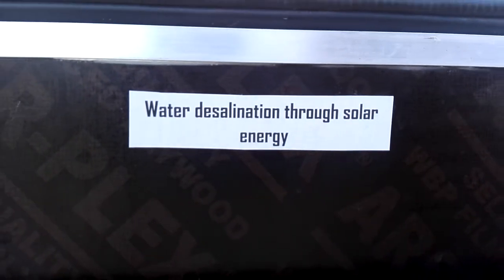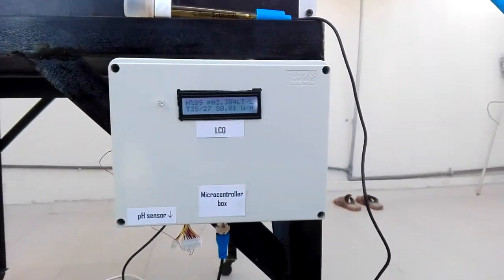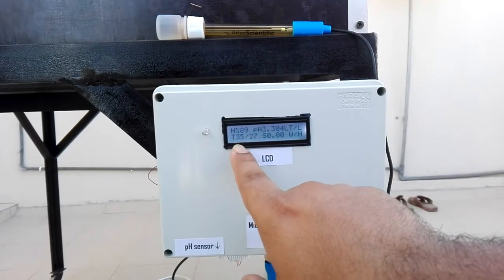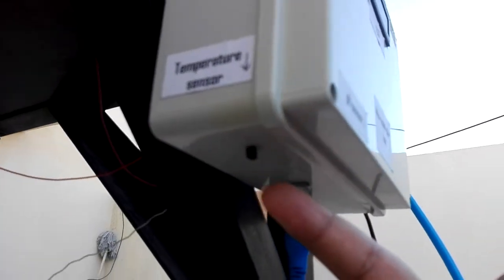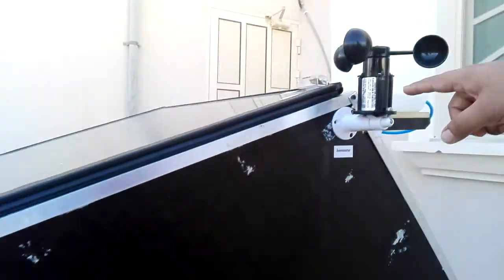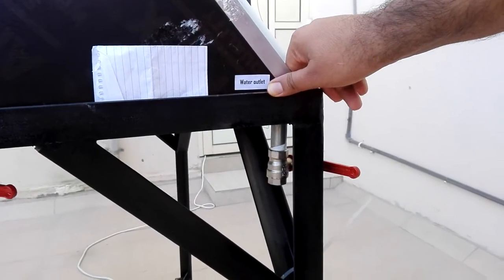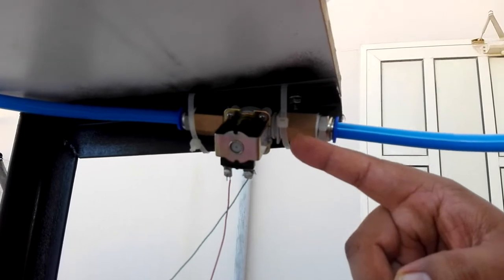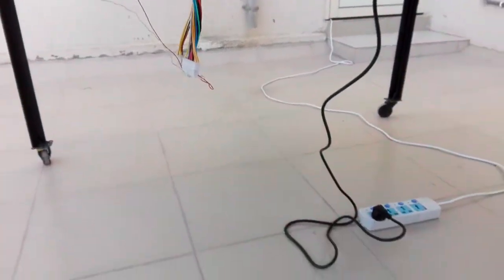Water desalination using Solar Energy Microcontroller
This project desalinize sea water using solar energy. Various sensors include anemometer, temperature, humidity, solar energy, pH sensor, LCD and solenoid valves.